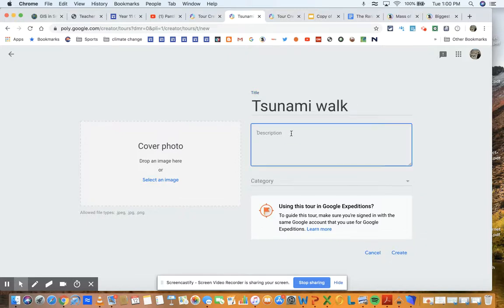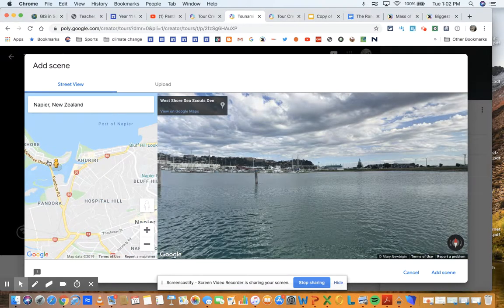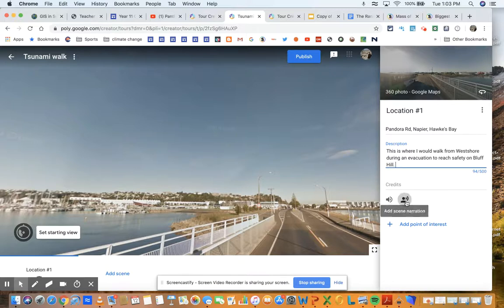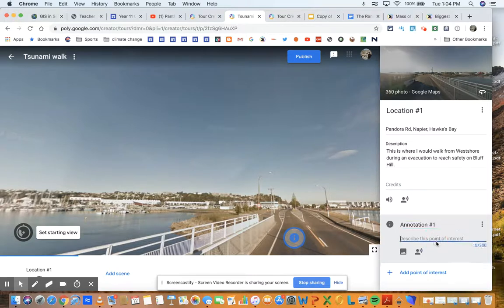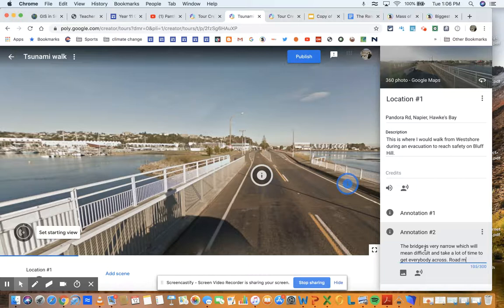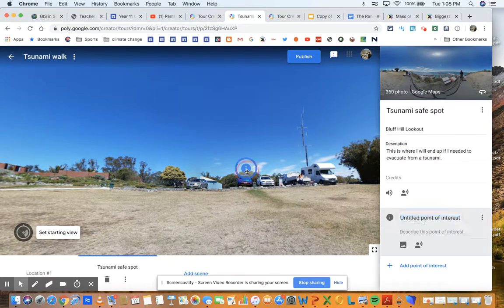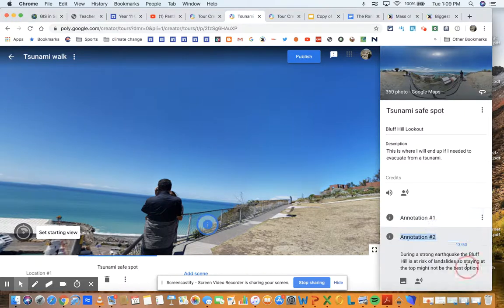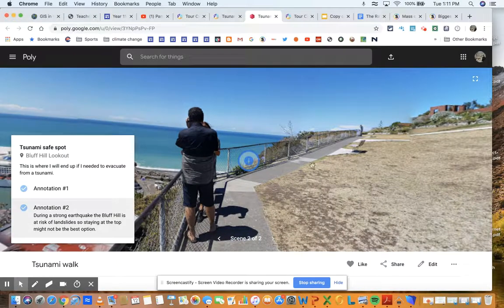Tour Creator instructions